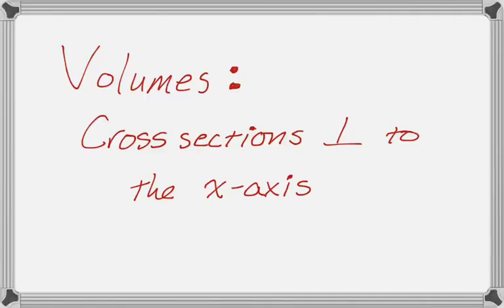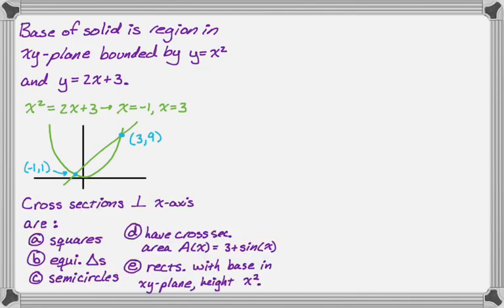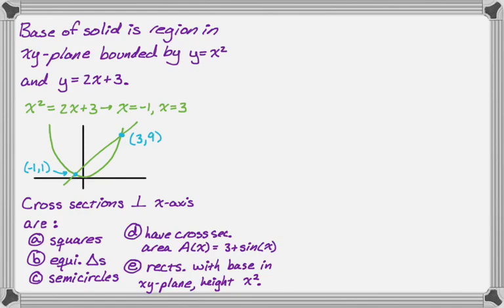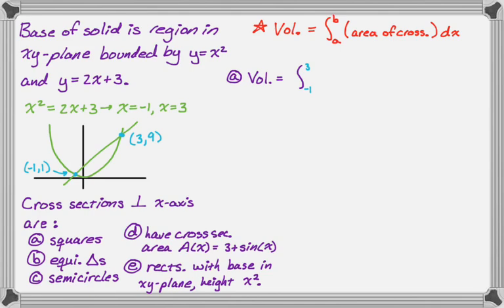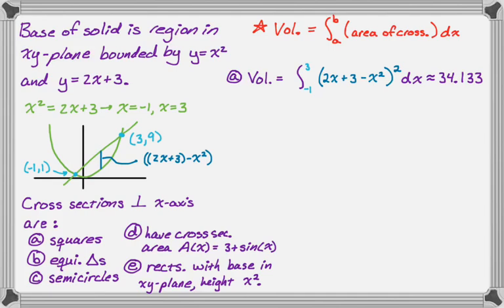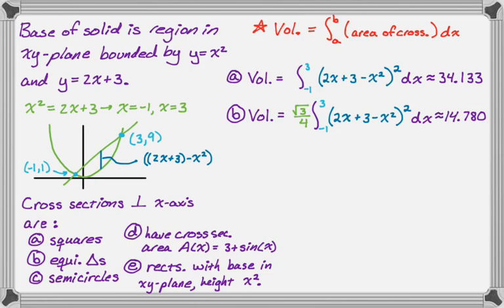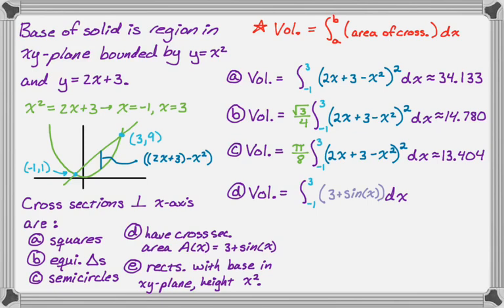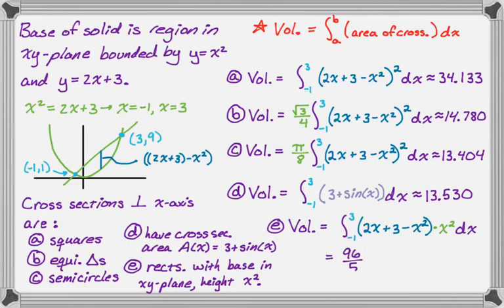Volumes With Cross Sections Perpendicular to the x-axis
In this video we run through setting up a bunch of integrals that will give the volume of a solid whose cross sections, perpendicular to the x-axis, are squares, equilateral triangles, semicircles, rectangles with a specific relationship between base and height, and that just have a given cross sectional area.  In each case we set it up and then use a calculator to find the volume.